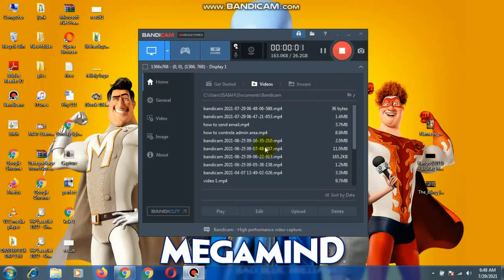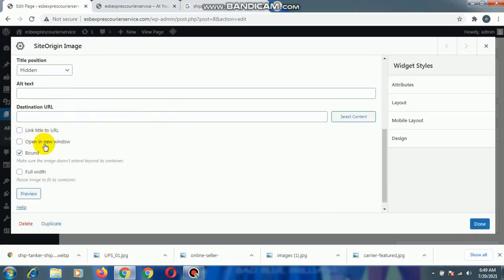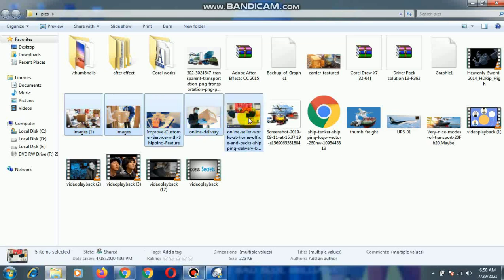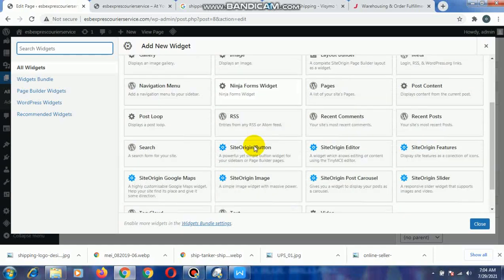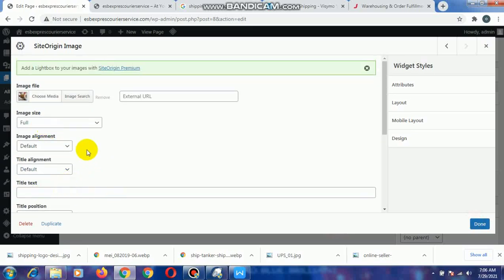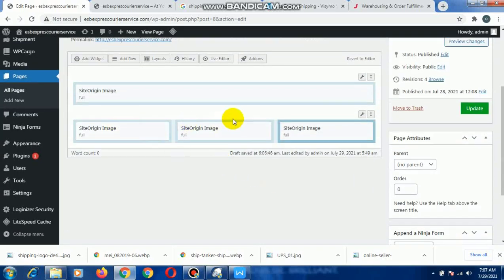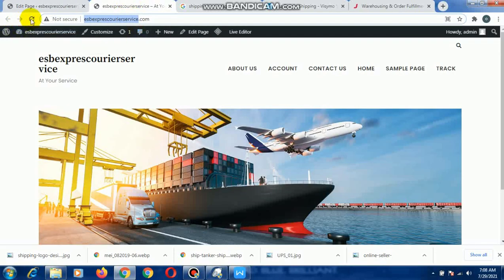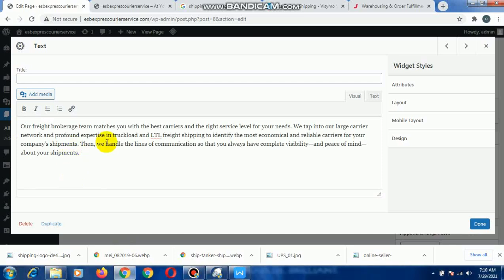Build a WordPress Website with SiteOrigin (Beginner Guide)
Want to create a professional website without coding? 💻🚀 In this video, I’ll show you how to build a complete website using WordPress and the SiteOrigin Page Builder—step by step!

SiteOrigin makes it easy to design beautiful pages using drag-and-drop tools, perfect for beginners and anyone who wants a fast and simple workflow.

✨ What You’ll Learn:

How to install and use SiteOrigin Page Builder
Create pages using drag-and-drop layout
Customize your website design easily
Tips to make your site look professional

💡 Perfect for beginners, freelancers, and business owners who want to build a website without stress!